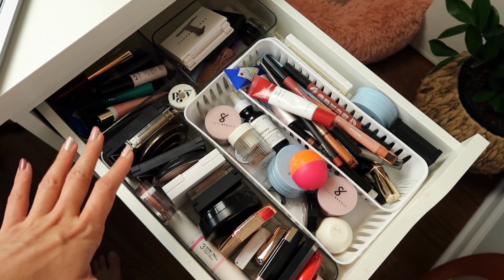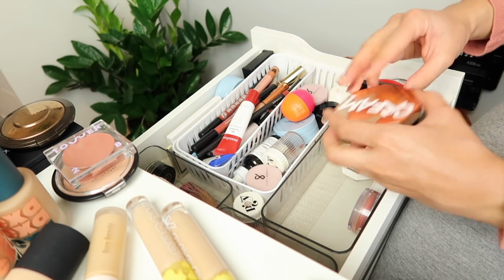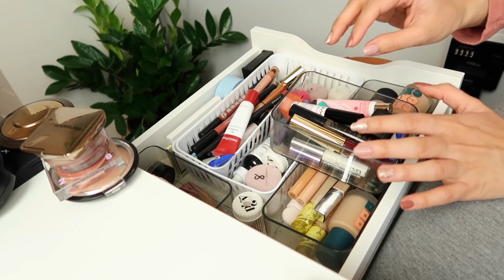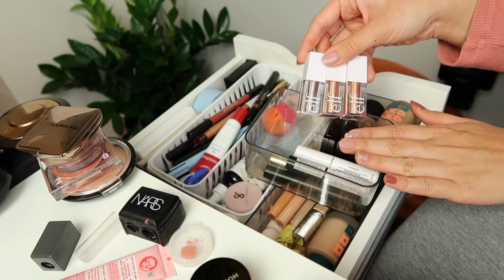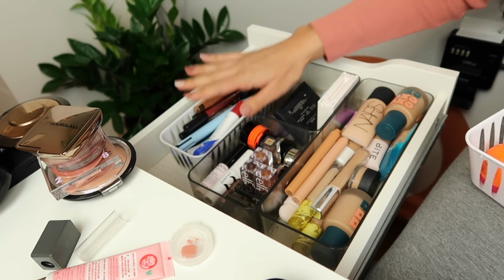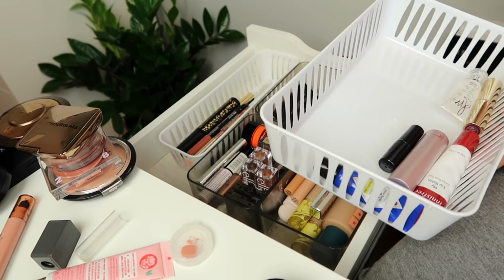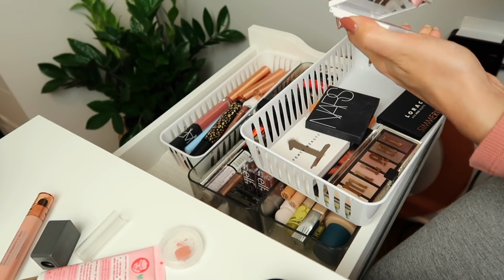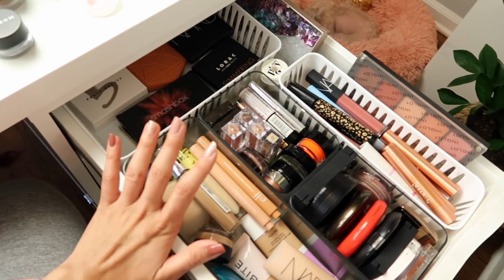organizing & decluttering my ✨Top Drawer✨ makeup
happy new year! today we are decluttering and organizing the most important part of my collection, the top drawer!! this drawer is meant for quick grabs, giving me easy access to my fav products or new items that I need to be working with on a daily or weekly basis. hope you enjoy!